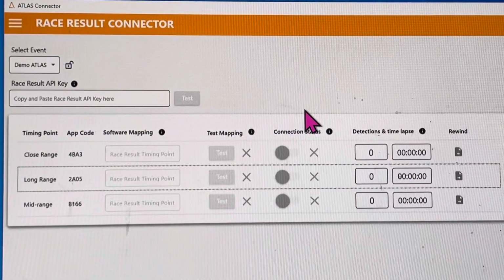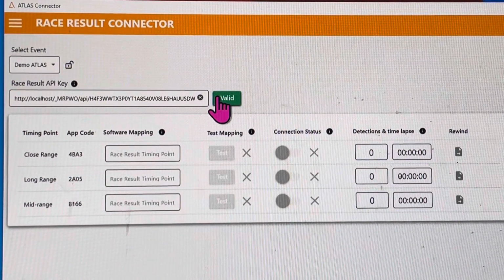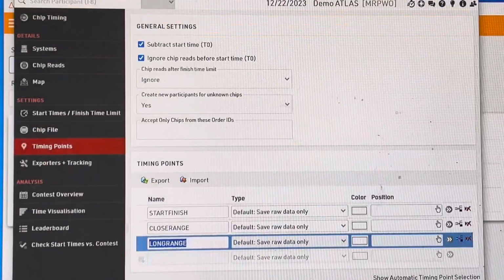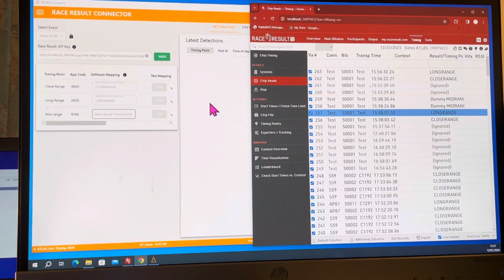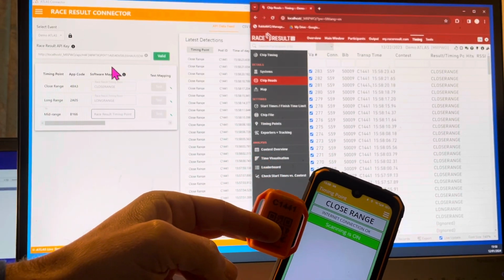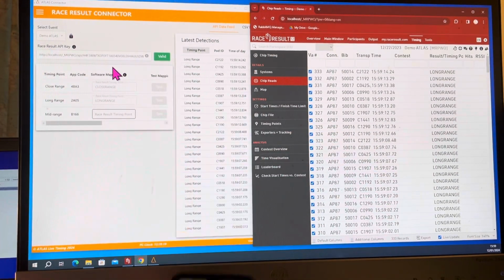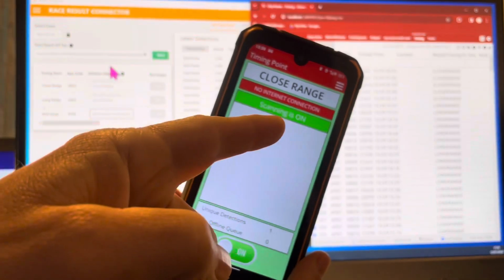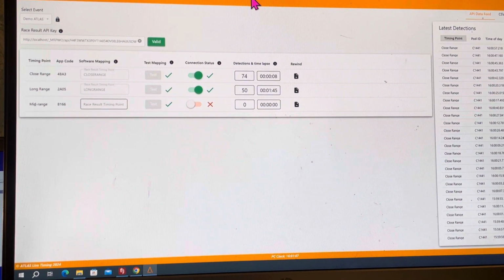Race result intro body